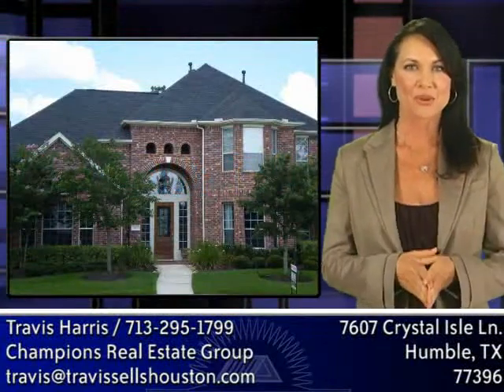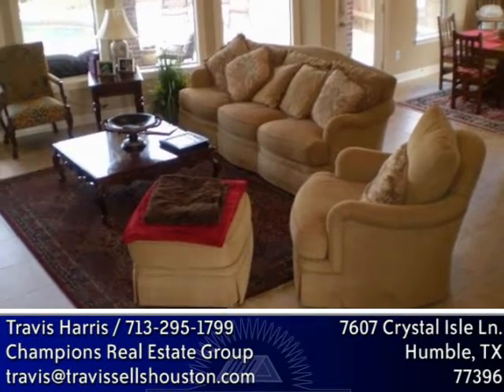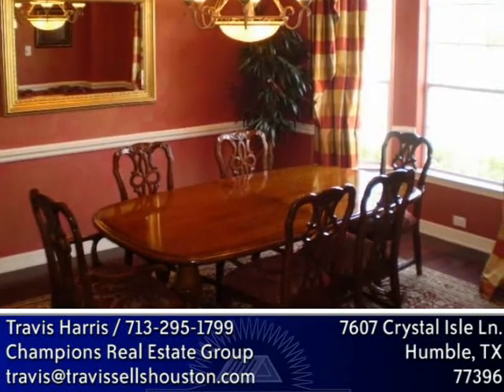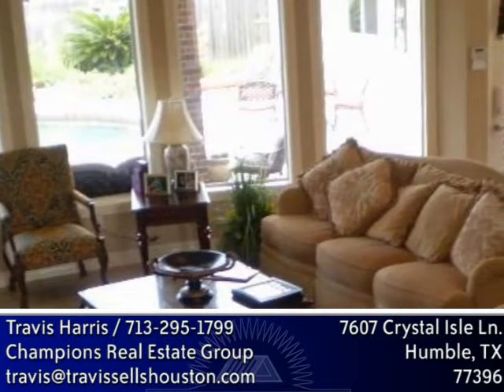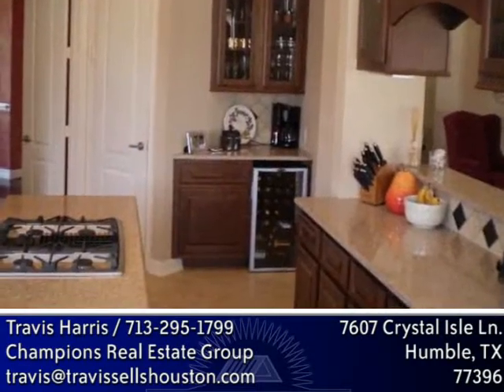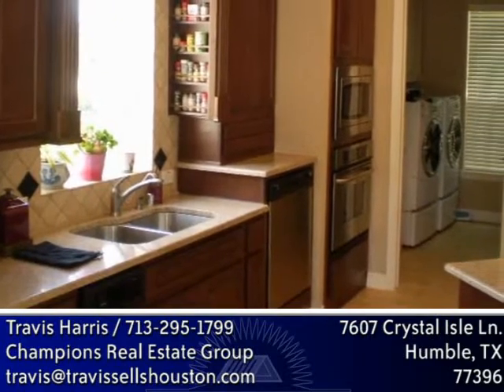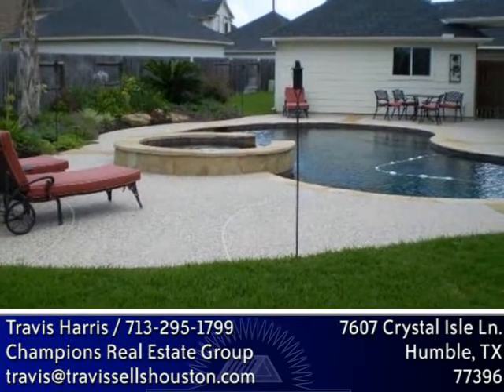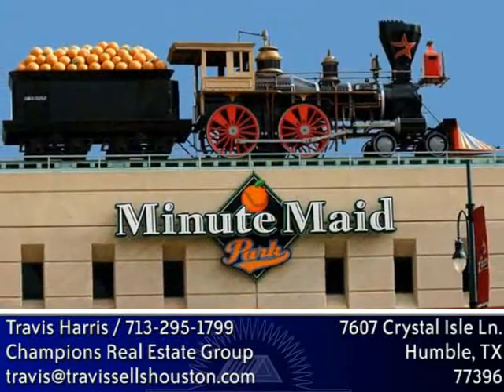Home For Sale in Humble, TX. $439,500 - Webcast City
This great Redstone Golf Course home has everything the discriminating buyer is looking for.

This home is located in the golf course community where the Houston Shell open is played.

And located on a cul-de-sac, you're sure to have lots of peace and quiet.

Inside the home you'll find Custom faux painting, crown molding thru out, raised ceiling treatments, wood flooring in the formal dining and office, custom drapery, wood shutters in the office, built in book
cases and its prewired for surround sound.

From the spacious dining room and the large, functional island kitchen to the oversized covered patio, this home provides the perfect spaces for entertaining family and friends.

Upon entering, you'll be greeted by a beautiful spiral staircase, a formal dining room, and a generous two-story study.

Banks of bay windows highlight the family room.

Follow the spiral staircase upstairs to a huge gameroom and adjoining hidden storage.

Upstairs you'll also find three bedrooms with walk-in closets, and two baths

An Island kitchen has lots of cabinet space, a built in wine cooler and granite
counters. There are Granite inserts in the kitchen backsplash, as well as Stainless steel appliance and Lots of windows for ample lighting.

The master Bathroom has his and her sinks, granite counters, whirlpool tub in the center of the bathroom, and lots of mirrors.

Huge closets are throughout the entire home and his and her closets are found in the master.

The master also features Faux painting on the barrel ceiling.

Outside you'll find a waterfall and saltwater pool and spa in the back yard -- which is very large and has great landscaping. There's also a 3 car garage.

This 3,752 square foot home, with its 4 bedrooms and 3.5 baths in Fall Creek subdivision is just minutes from Intercontintal airport and only 15 minutes from Downtown shopping, restaurants, and minute maid baseball park. Could this be the dream home you're looking for?